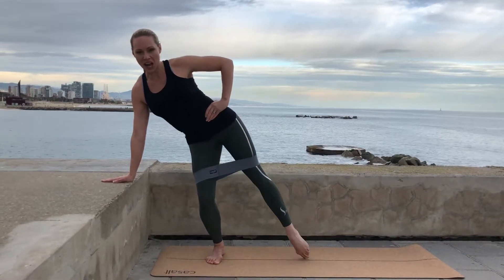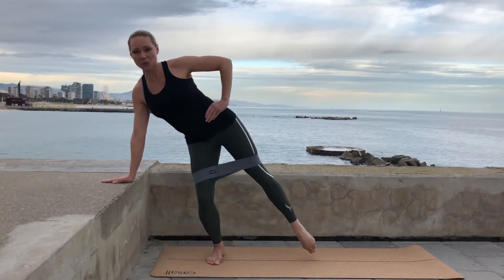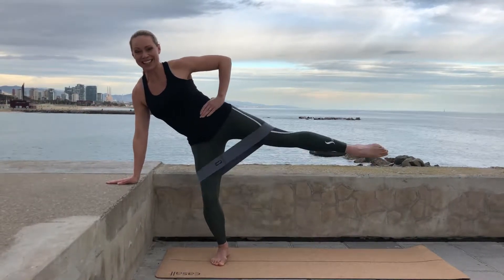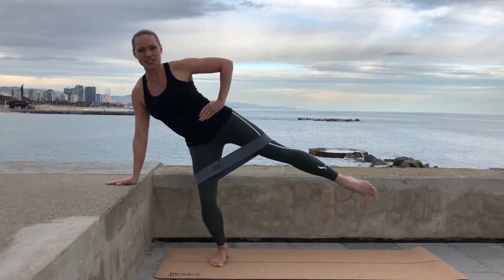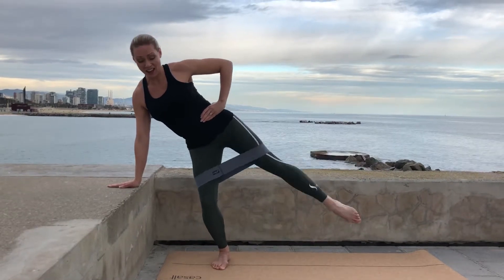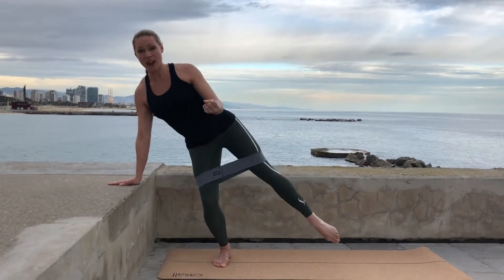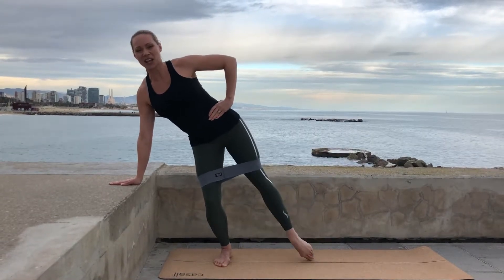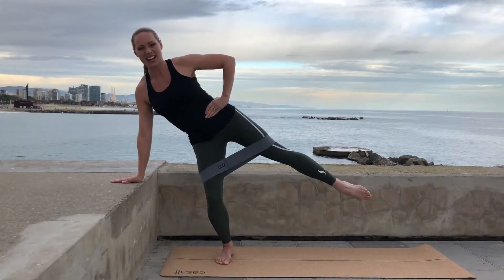New fabric mini band workout with Frida Hallqvist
This fabric mini band workout with Casall ambassador Frida Hallqvist is easy to do at home or when traveling. Effective and simple exercises for everyone. You will definitely feel the burn!